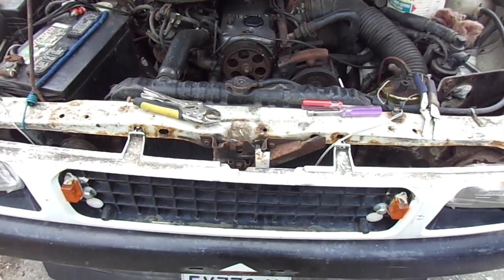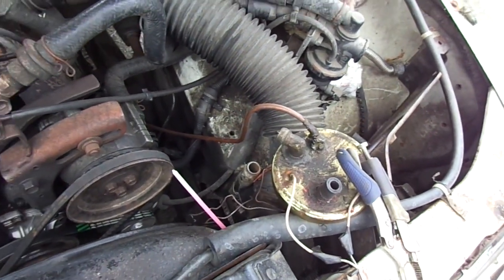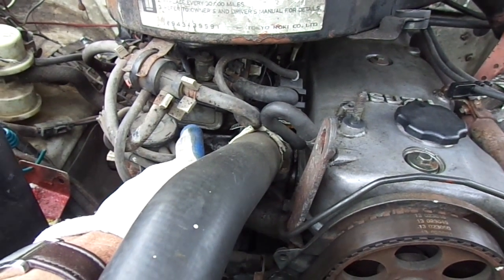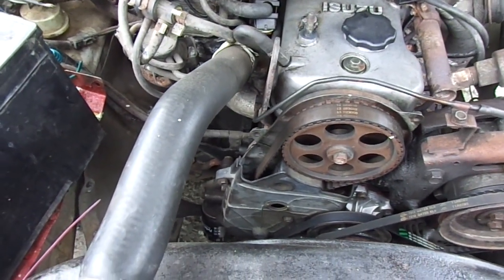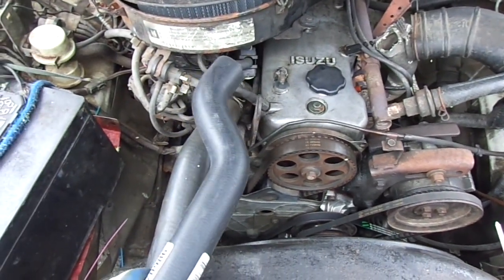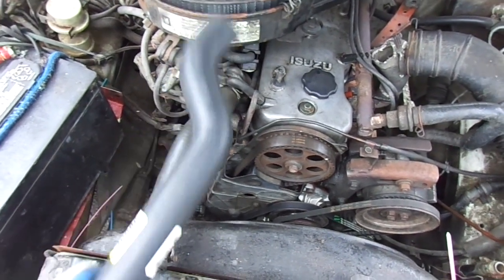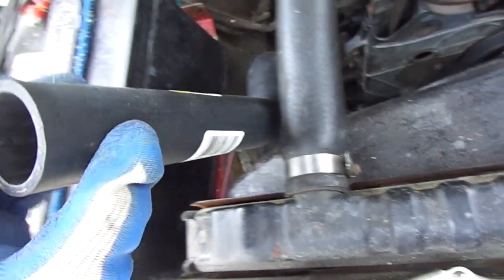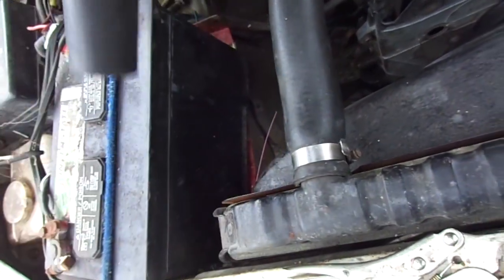Carberator & cooling issues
If your loading up at stop signs you may need a float adjustment / clean out. Replace any weak hoses. Bill's Mobile Services, 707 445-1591 Mrmaintain at hot mail